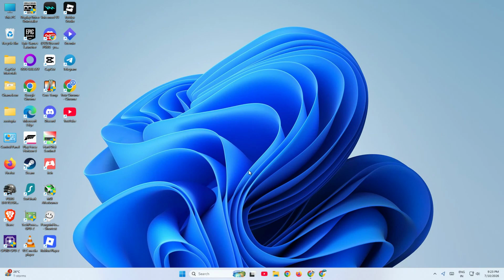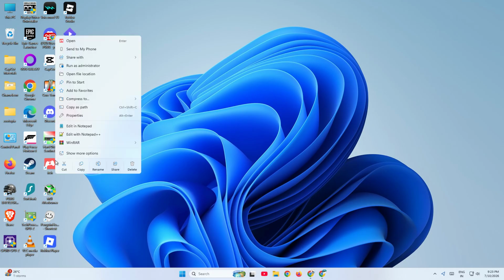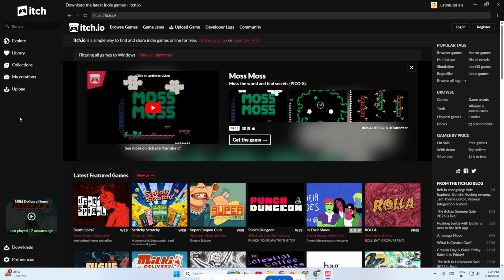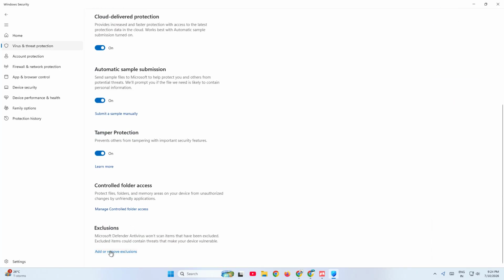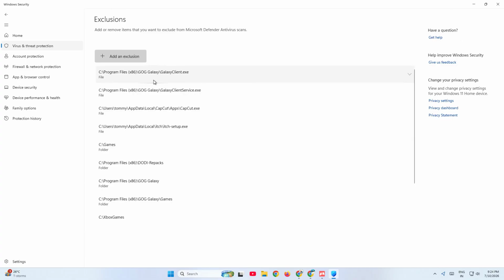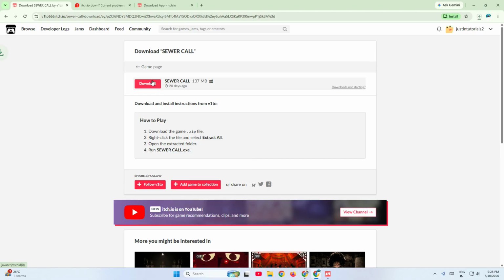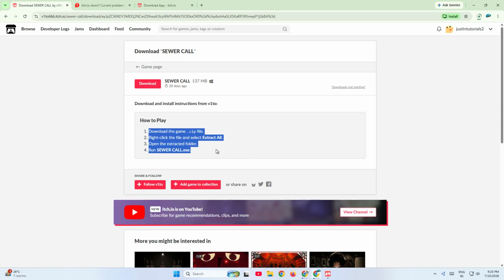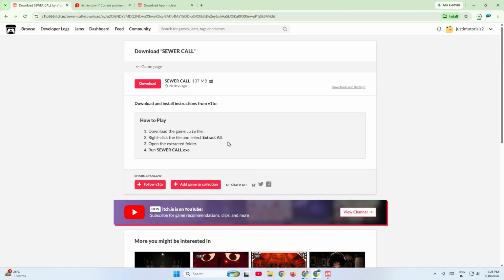Fix Itch Io Error 134 (Easy Troubleshooting Guide)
Learn how to fix Itch.io Error 134 with simple troubleshooting steps. This guide shows how to run the app as administrator, check antivirus and firewall settings, and manually install the game from the Itch.io website.

🕚Timestamps:
0:00 Introduction
0:14 Run Itch As Administrator
0:41 Temporarily Disable Antivirus Or Firewall
1:13 Bypass The App With Manual Install
1:57 Quick Recap And Final Tips
2:19 Outro

✍️What You'll Learn In This Video:
• How To Run Itch As Administrator
• How To Temporarily Disable Antivirus Or Firewall
• How To Manually Install Games From Itch Io
• How To Bypass The Itch App Installation Error
• How To Fix Itch Io Error 134 Quickly

💡Pro Tips:
• Add Itch Io to your antivirus whitelist after testing.
• Make sure you extract ZIP files fully before launching the .exe.
• Use the browser download method if the app keeps failing.
• Restart your PC after changing security settings if needed.